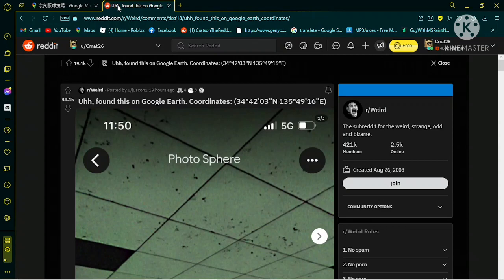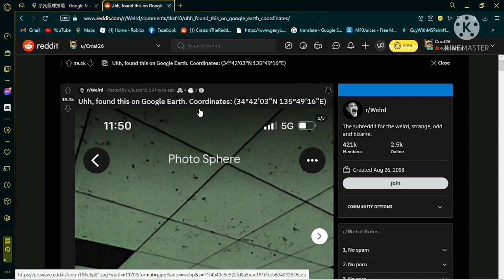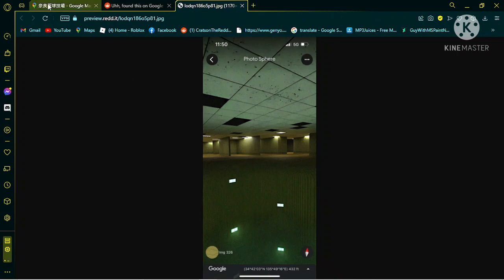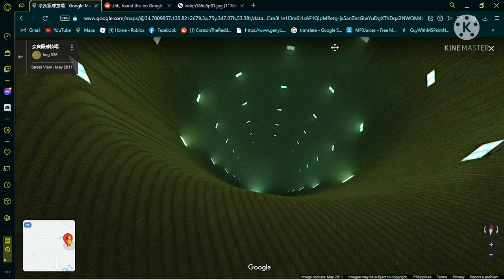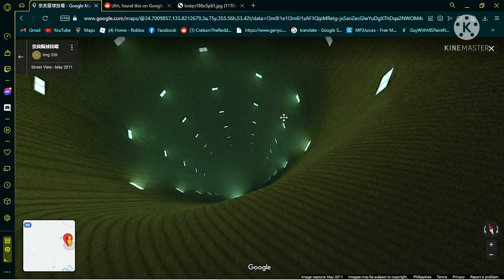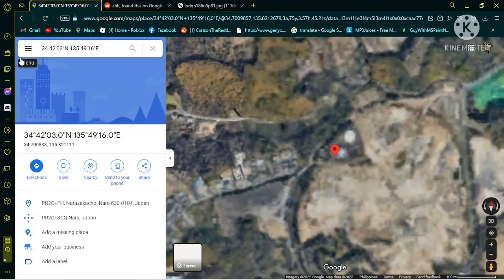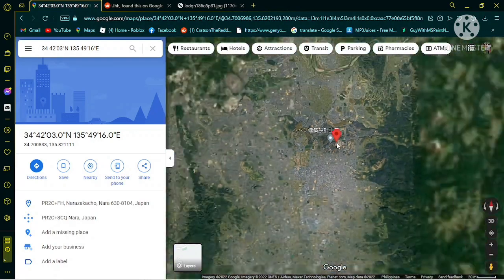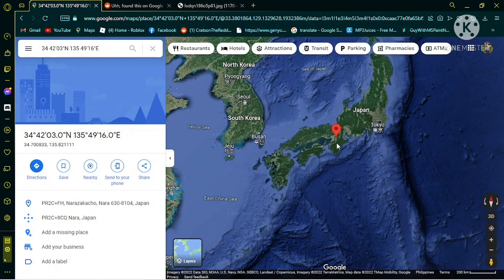I think the internet has found the backrooms...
maybe the backrooms is real